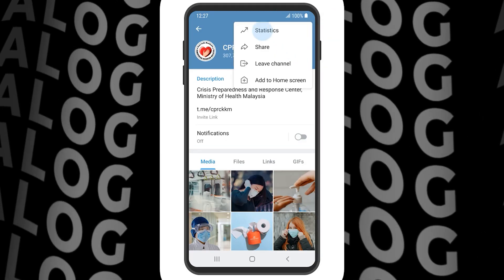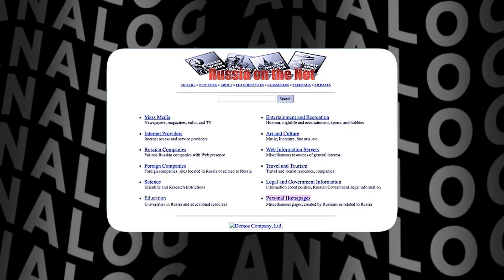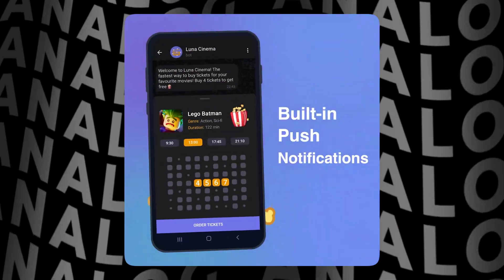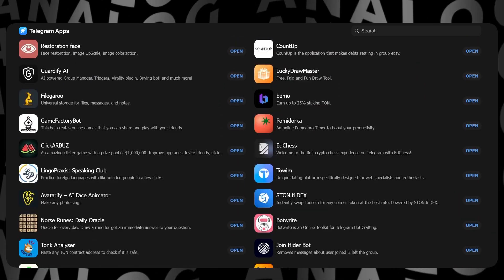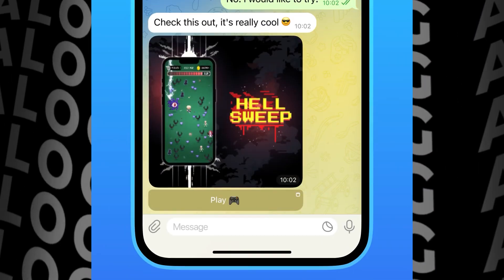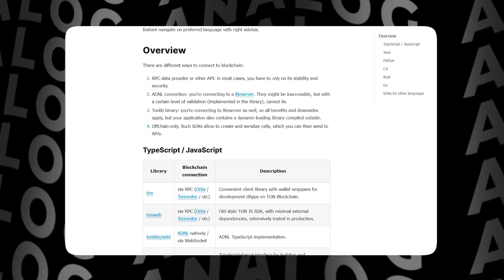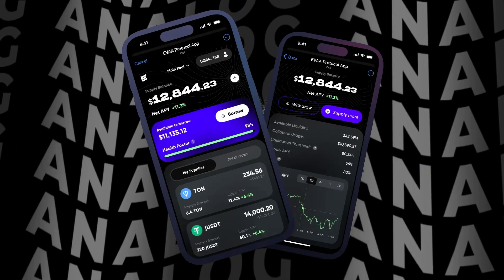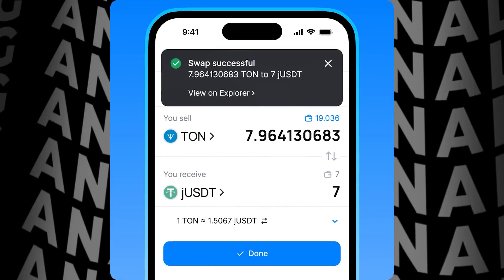How to Expand Your Client Base Through Telegram Mini Apps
Hello everyone! You are on the Analog Vision channel!

In this video, we will figure out: what are Telegram Mini Apps? How do they differ from a regular website? Spoiler: they have a number of undeniable advantages! I will tell you how and why to create mini apps.

Watch the video to the end, and you will understand how Telegram Mini Apps can be useful for your business. And the cherry on top: we will easily and simply connect your project with blockchain!

Telegram has its own Apps Center. It is a complete catalog of all applications in the messenger. 👉Apps Center